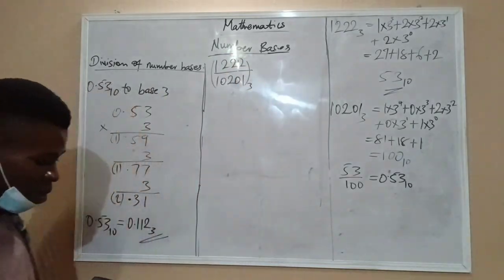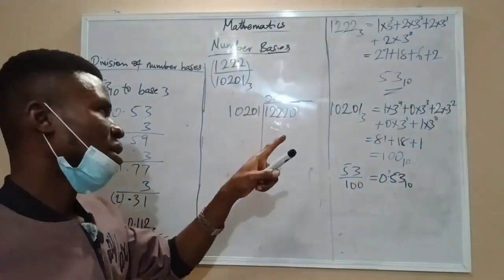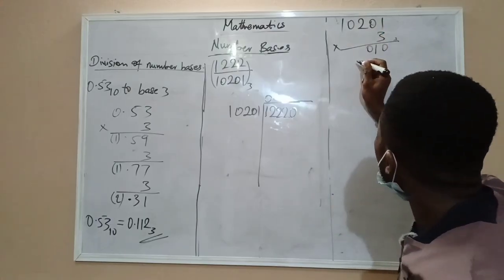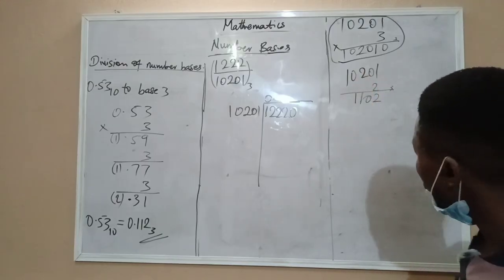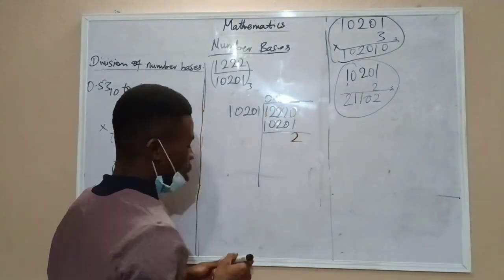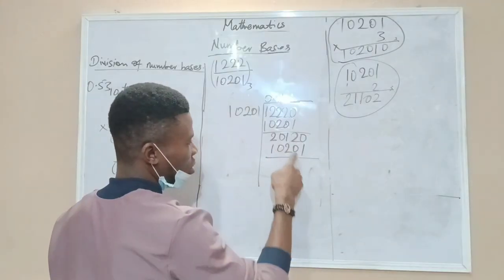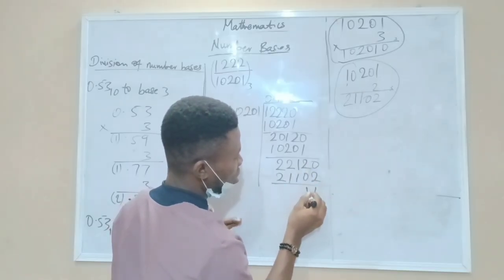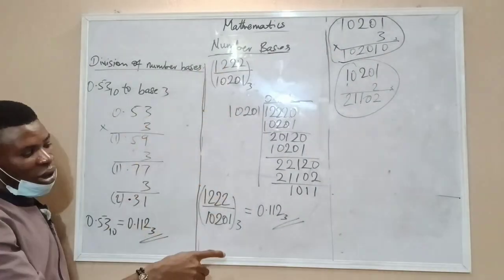Division of Nuber Bases Using Long Division |Number Base Operations Made Simple (Eps 4)